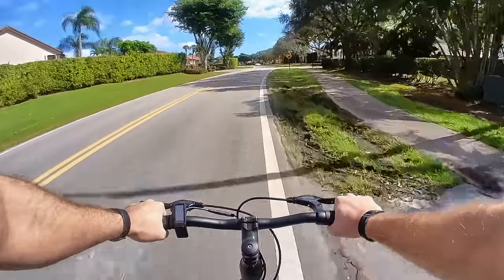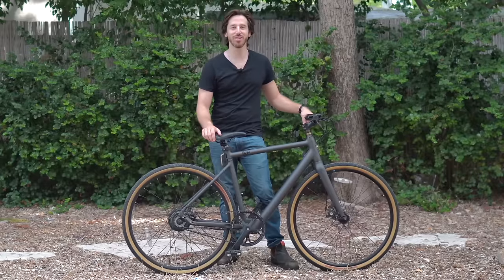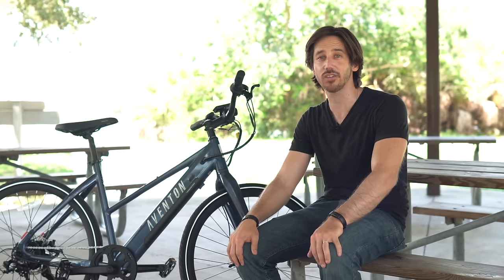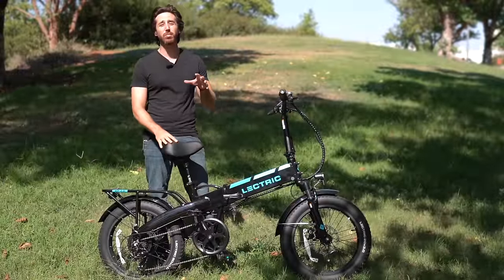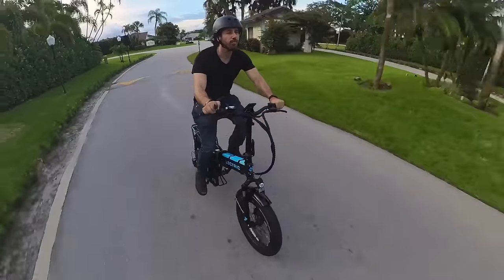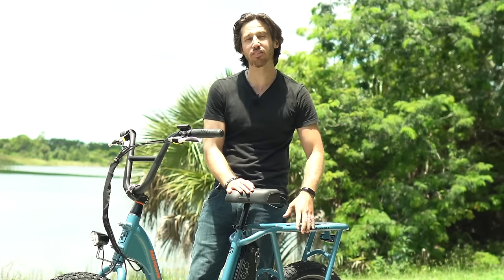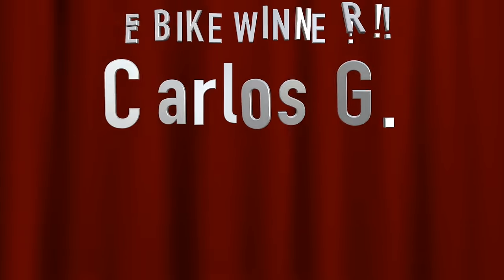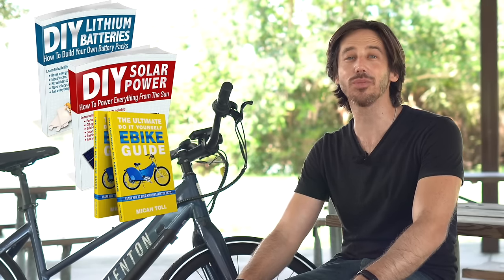Best AFFORDABLE Electric Bikes You Can Buy in 2023